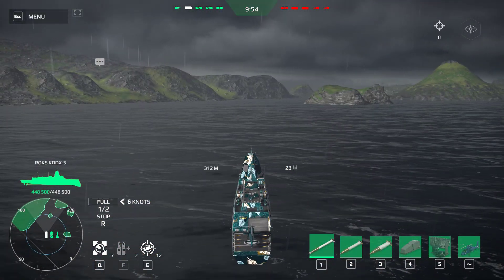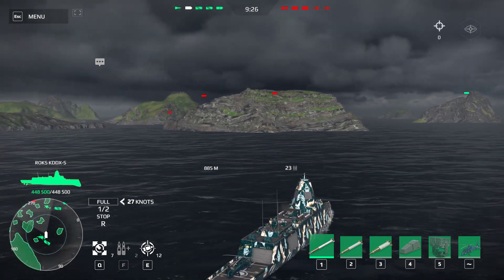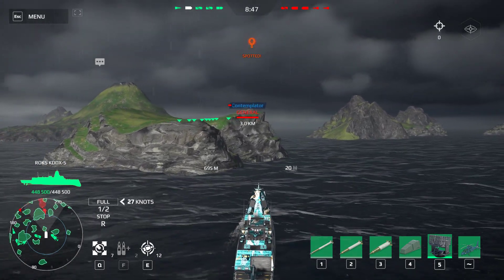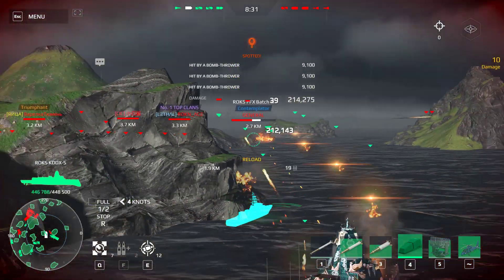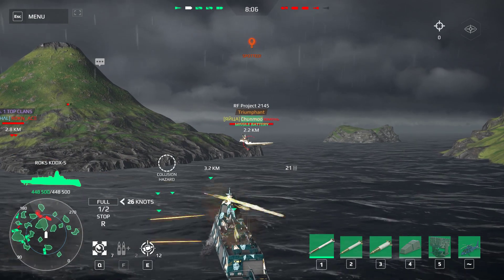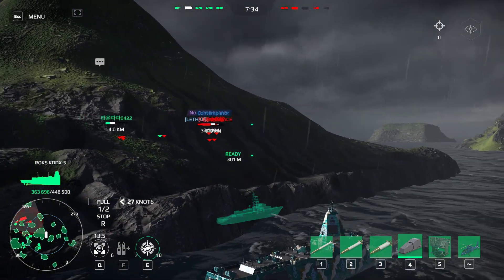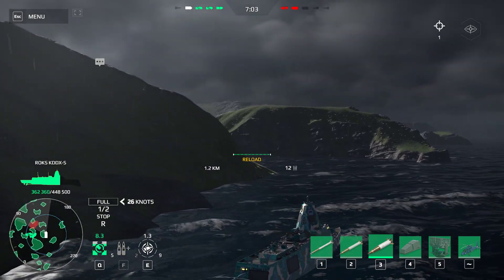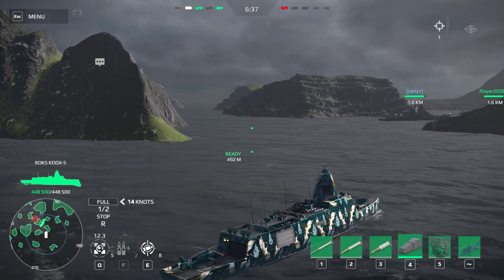KDDX-S 3 (2-2) - Modern warships